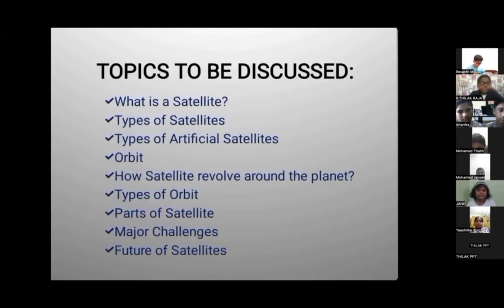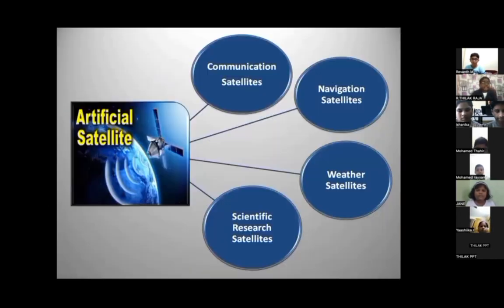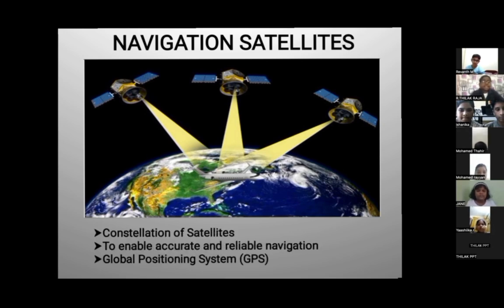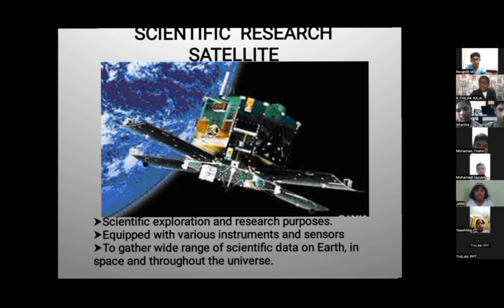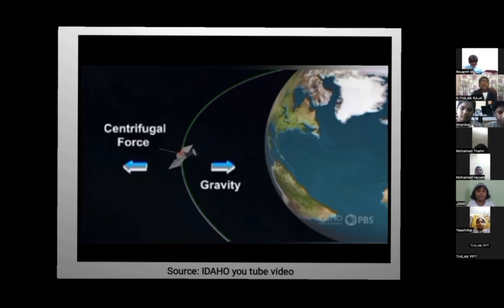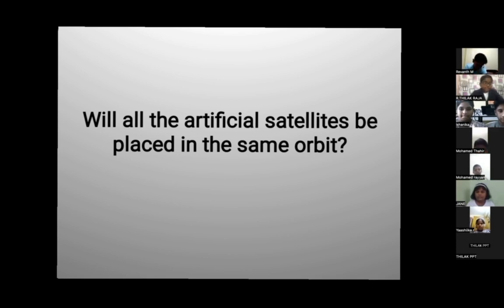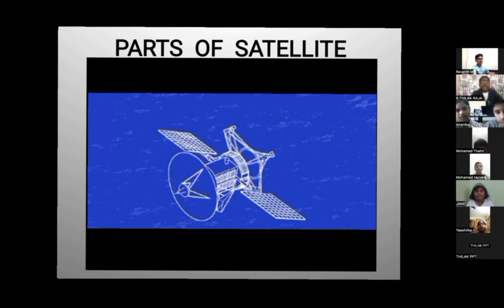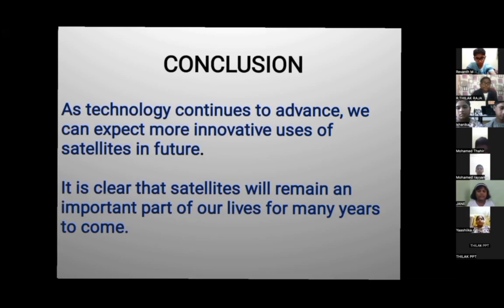R.Thilak Raja (Level 2 Studentsat program)